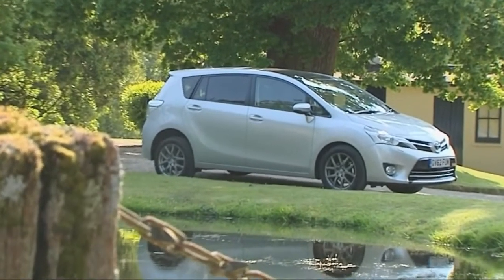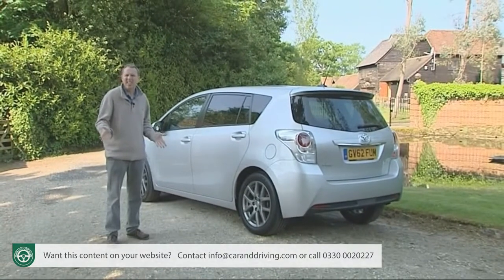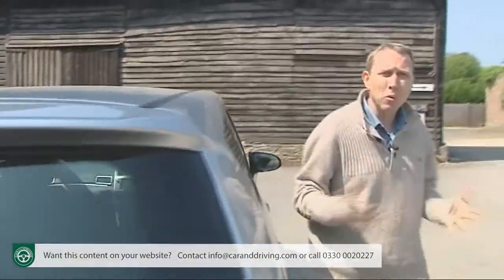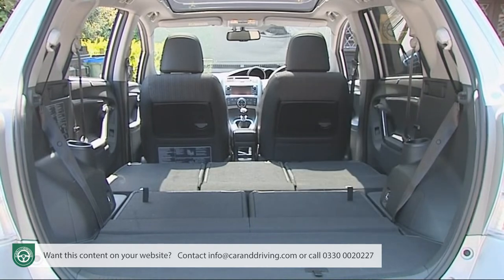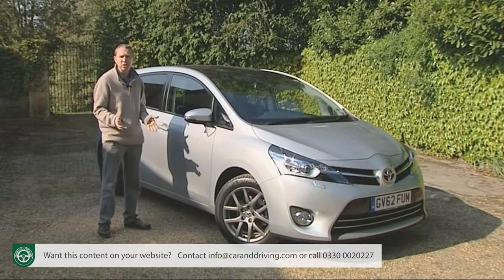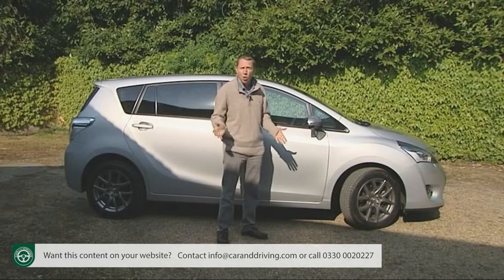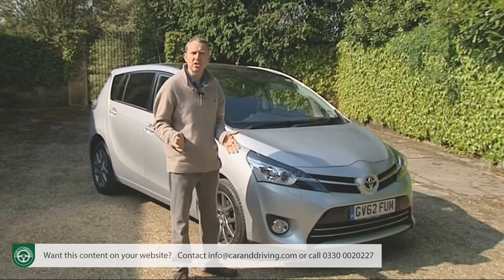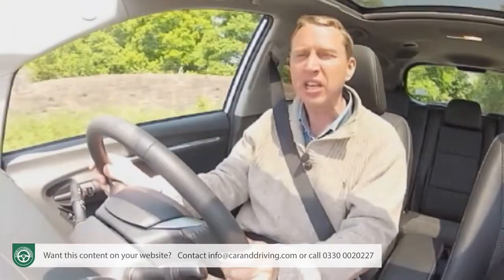Toyota Verso 2013 - IN-DEPTH REVIEW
Lease A Car With LeaseLoco Toyota Verso 2013 review

Jonathan Crouch writes an in-depth Toyota Verso 2013 review. If you want to watch more reviews on vehicles like this Toyota Verso 2013 review, make sure to SUBSCRIBE to our channel and comment what YOU want us to review next.

 What do people look for in a mid-sized, seven-seat family people carrier? Good build quality, neat packaging, a versatile seating system, a reputation for reliability and a choice of frugal engines? The much improved version of the MK3 Verso MPV that Toyota launched in 2013 certainly ticks all those boxes. But does it make sense as a used buy?